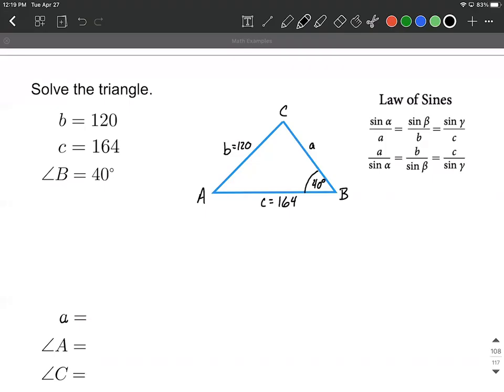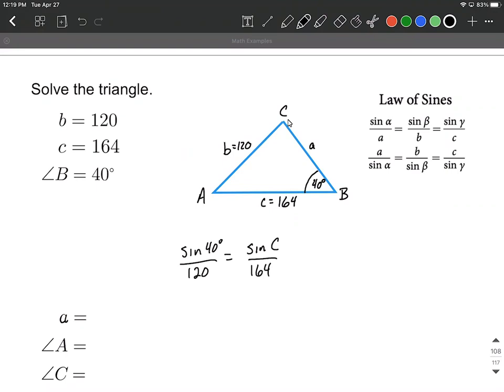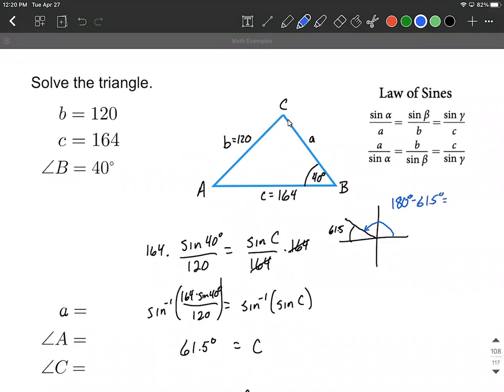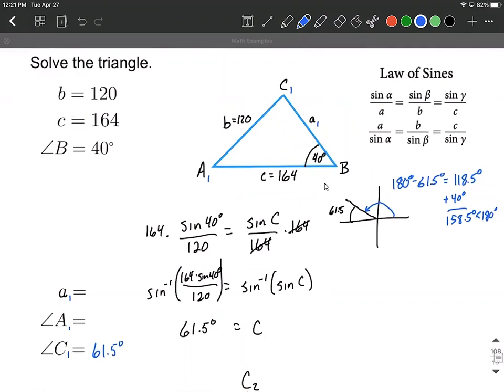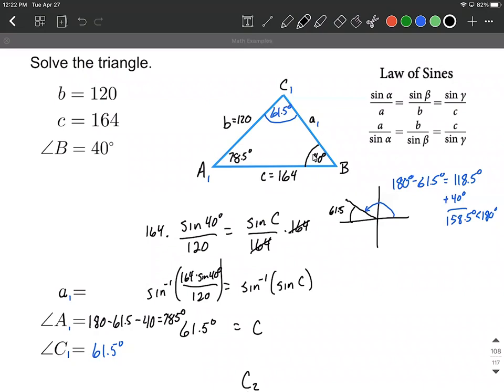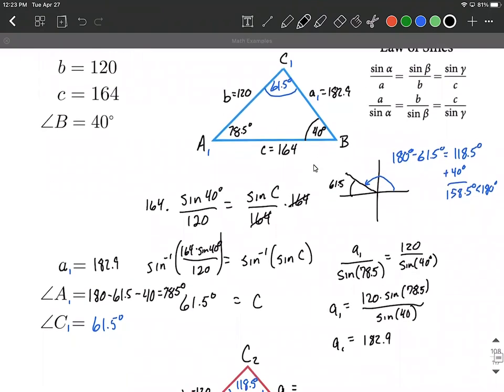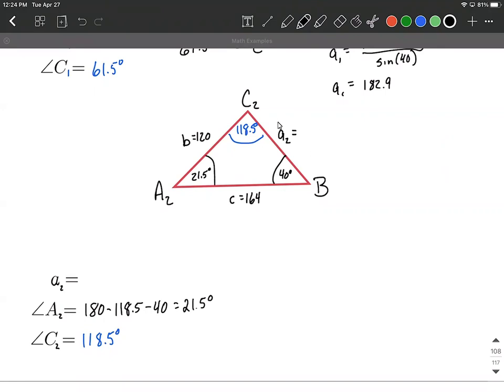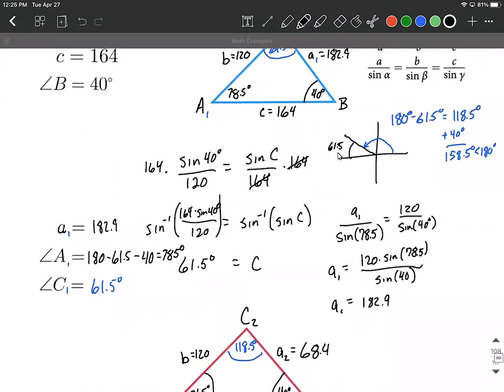Law of Sines used to solve SSA non-right triangle ambiguous case two triangles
In this example problem, we solve an ambiguous case of a non-right triangle where we are given two sides and an angle SSA side-side-angle using the law of sines.  This problem works out to be the two triangle case where we need to use the angle that comes out of our calculator when applying the sin^-1 or arcsine arcsin as a reference angle in the second quadrant.  We then create two separate triangles and solve completely by finding all side lengths and angles.  Each part of this process is explained and written out step-by-step.